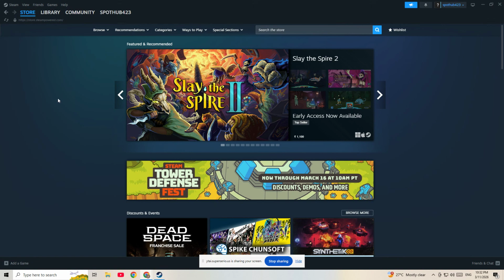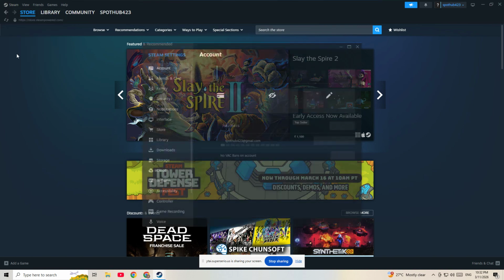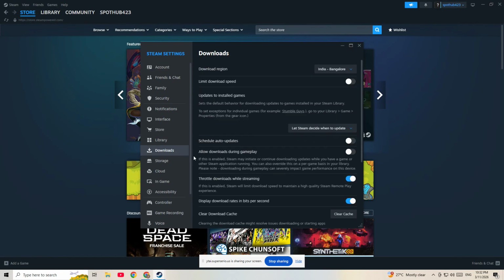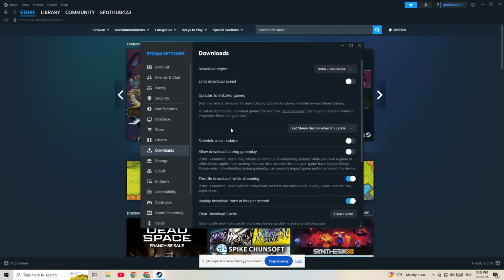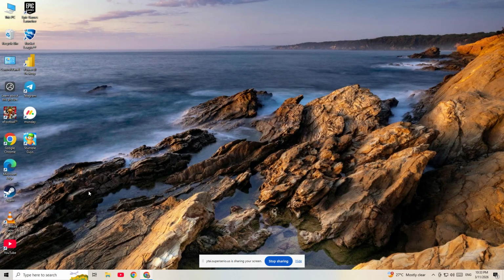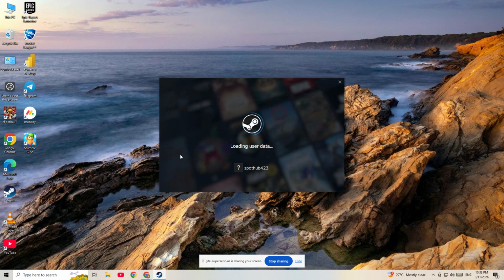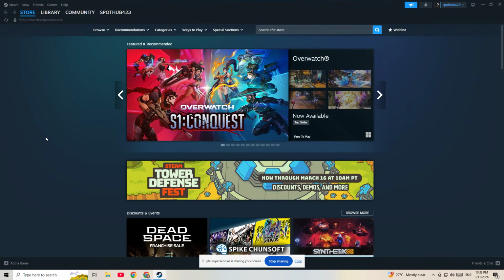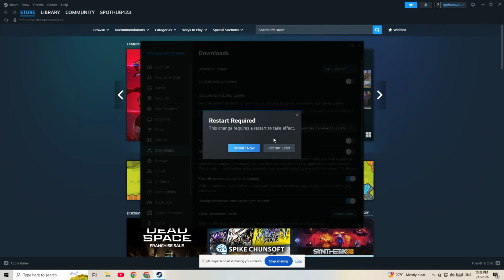How To Fix 0 Byte Download Steam (2026 Easy Guide)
Learn how to fix the annoying Steam 0 byte download and corrupt disk error with this quick step-by-step tutorial. Follow these settings adjustments to clear your cache and switch regions to resume your gaming downloads instantly.

Timestamps
0:00 Intro to fixing Steam 0 byte download issues
0:38 Accessing Steam settings and download configurations
1:23 Clearing the Steam download cache process